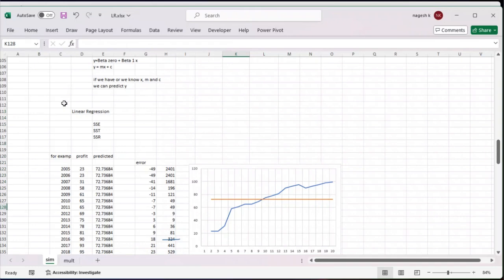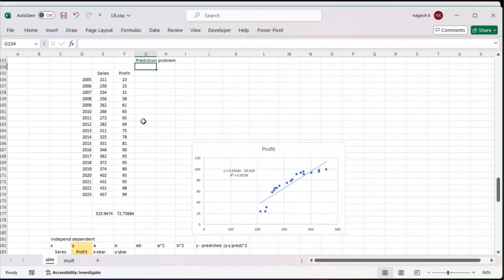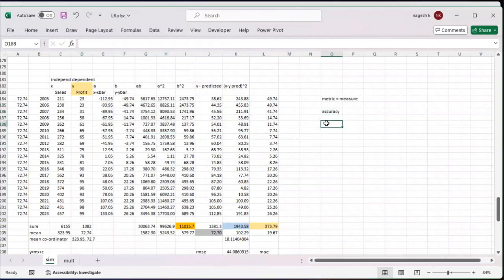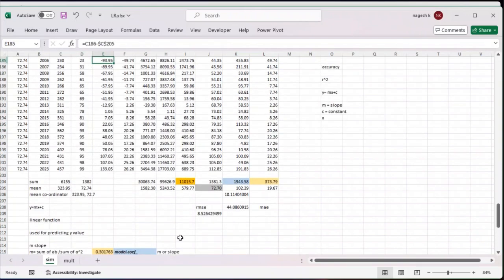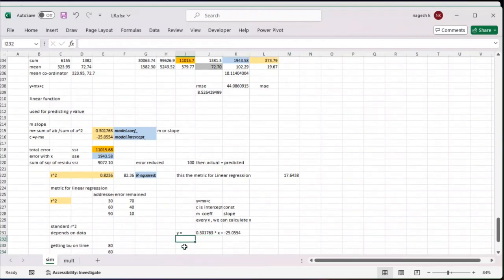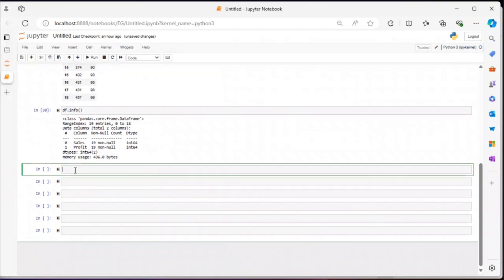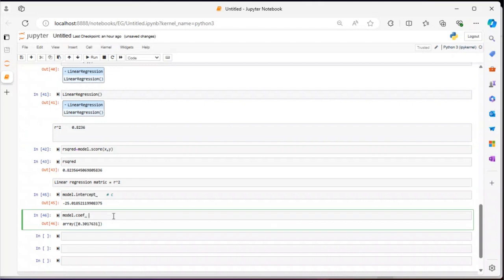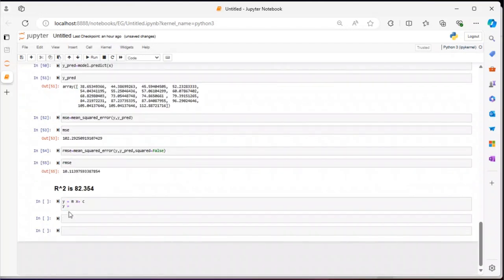Linear Regression mathematical way using excel and python